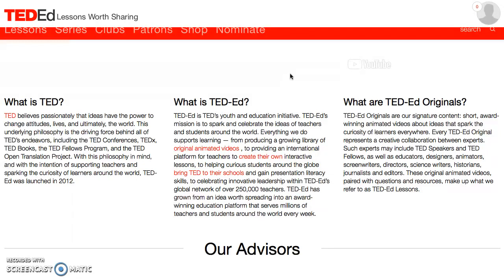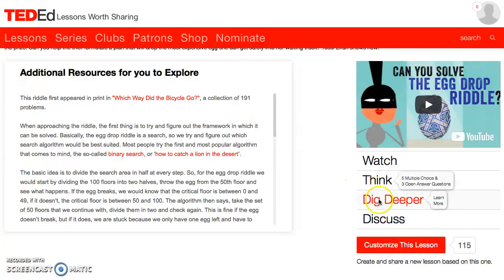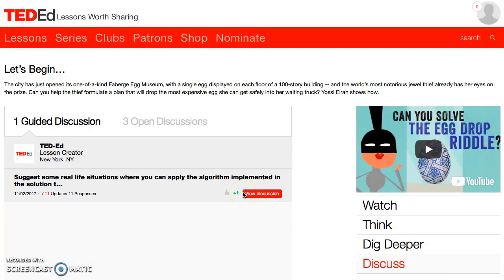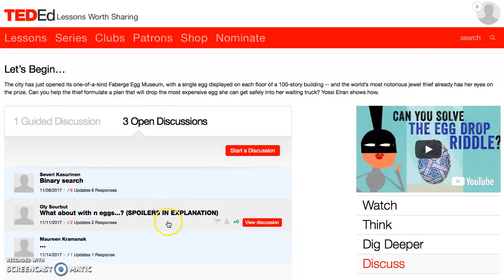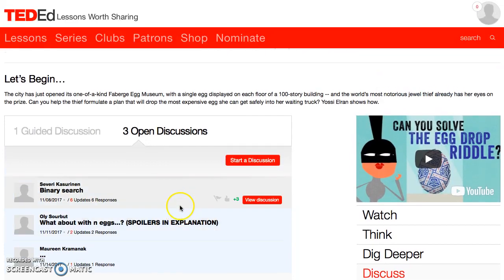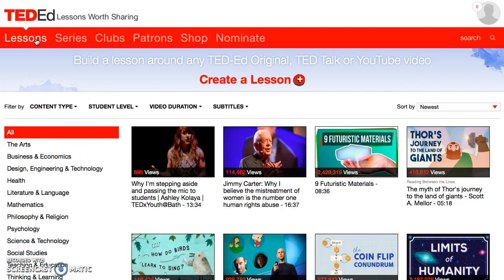TED Ed Review